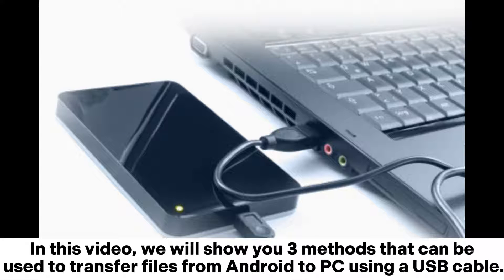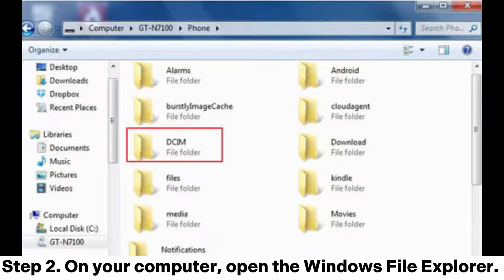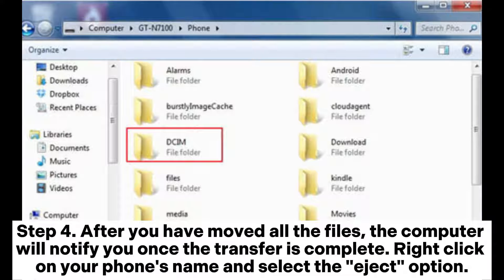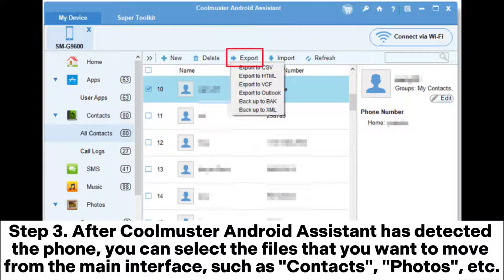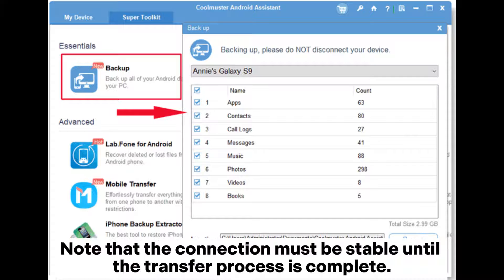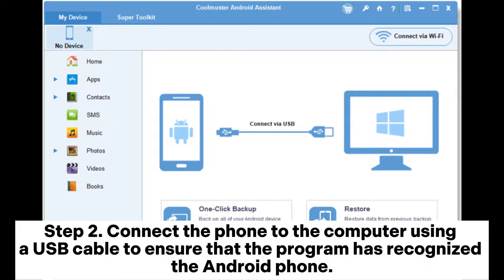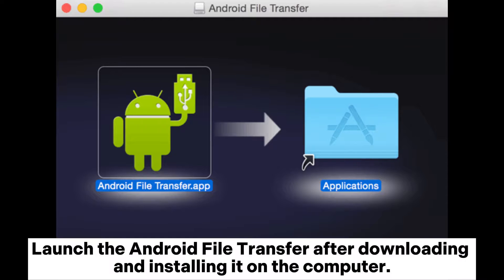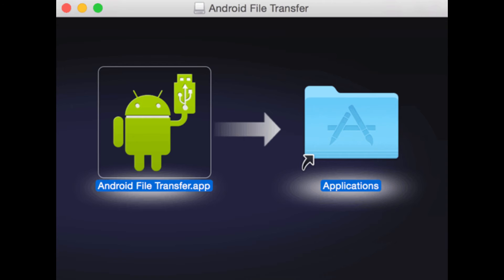Top 3 Ways to Transfer Files from Android to PC Using USB Cable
To transfer files from Android to PC using a USB cable, this video offers us the top 3 solutions to complete the process of USB file transfer.

00:00 Start
00:10 Method 1: How to Transfer Photos from Android to PC Using USB Cable & Windows File Explorer
01:03 Method 2: How to Transfer Files from Android to PC/Mac Using USB Cable & Coolmuster Android Assistant
02:04 Method 3: How to Transfer Files from Android to Mac via USB Cable & Android File Transfer